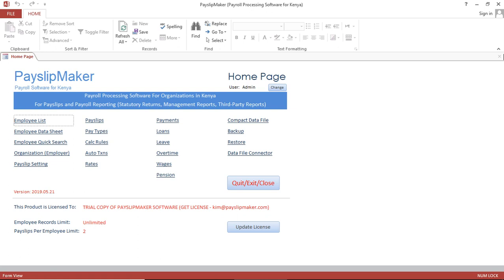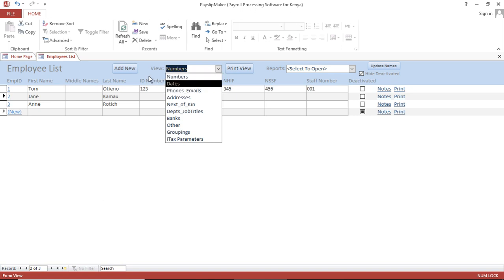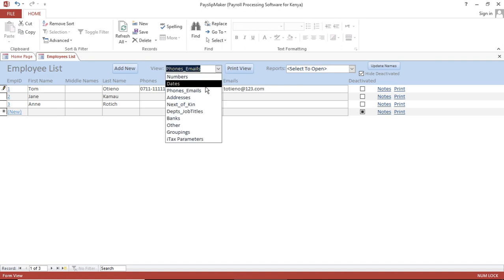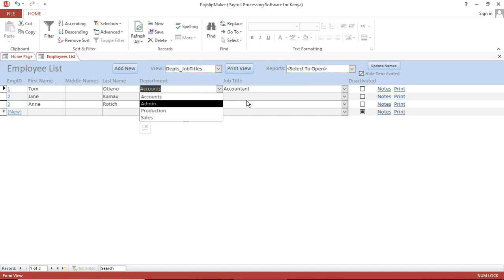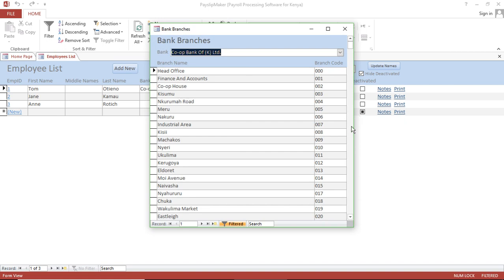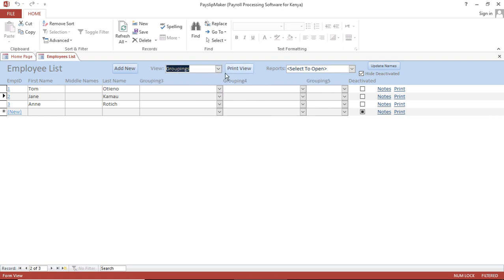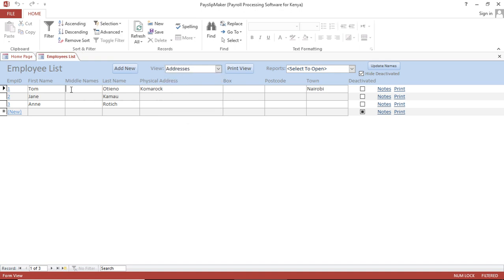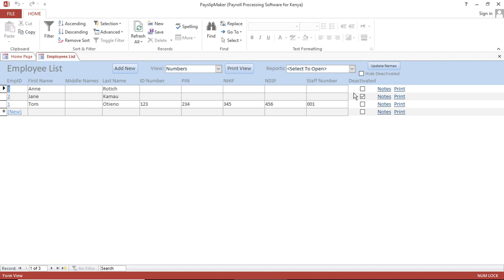PayslipMaker How to input employee info